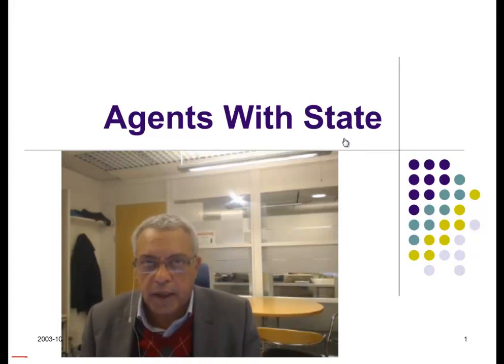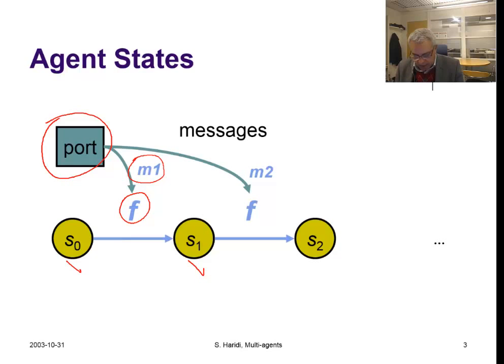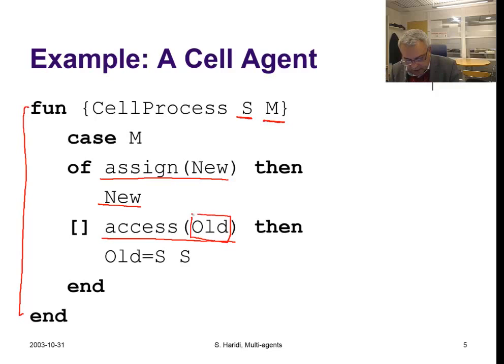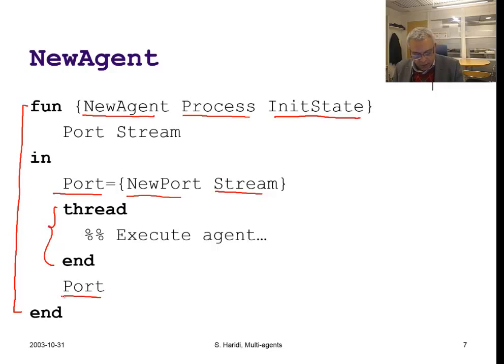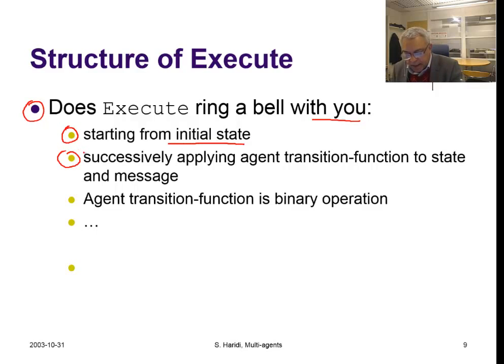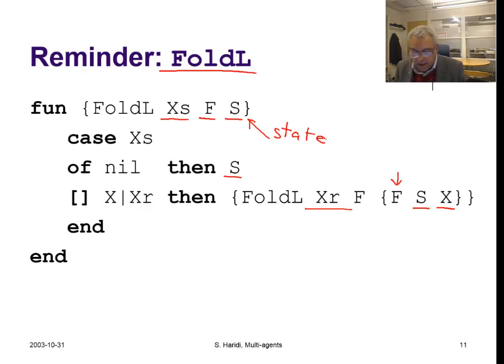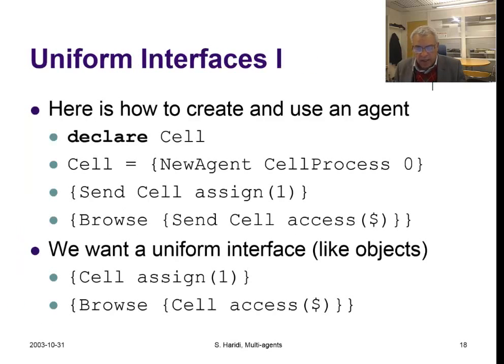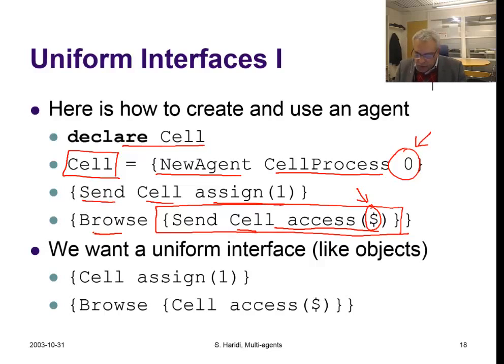Lecture 12. Unit 5. Stateful Agents (edx.org Louv1.01x )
This unit is on defining statful agent abstractions.
This is part of the edx course of Paradigms of Computer Programming